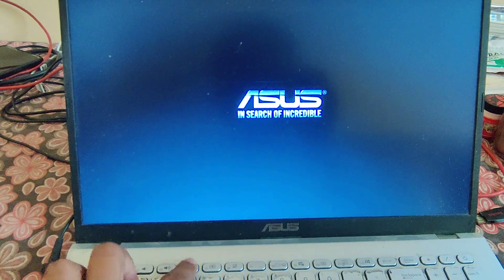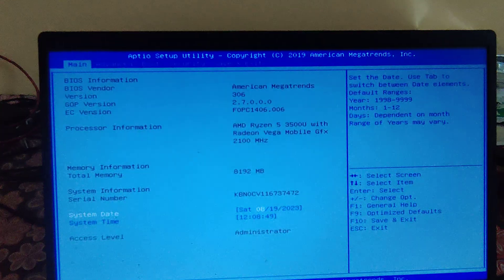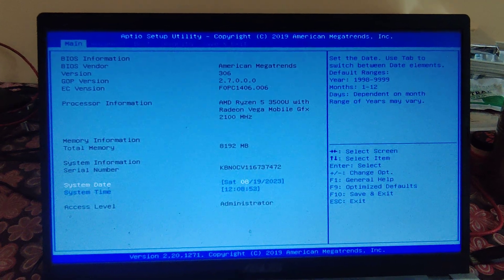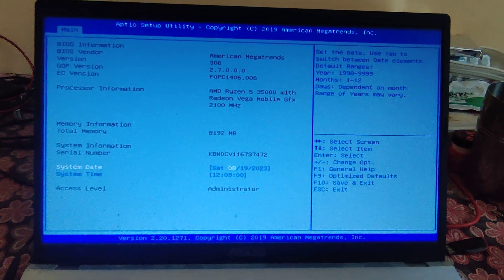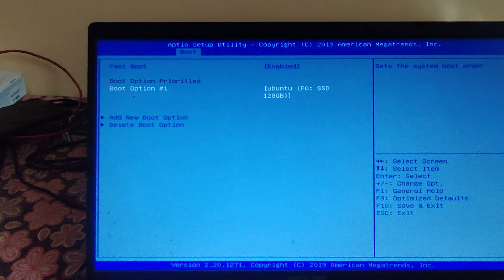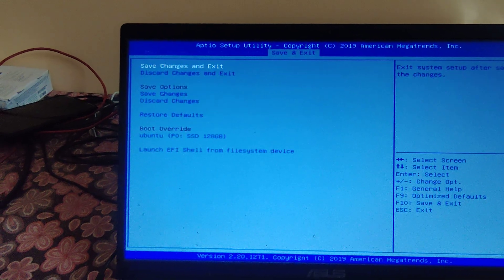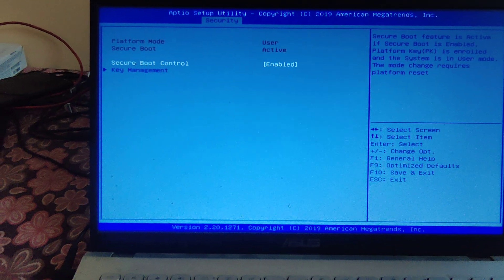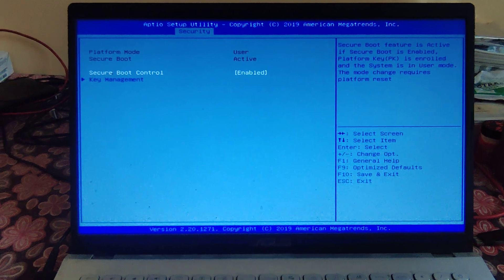How to Open BIOS in Laptop Asus BIOS Settings FOR Plus FN